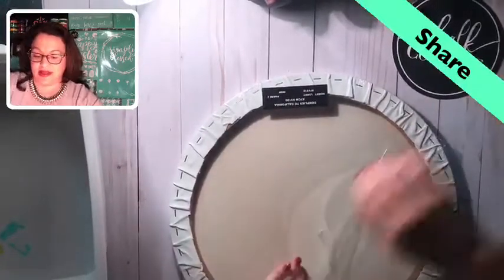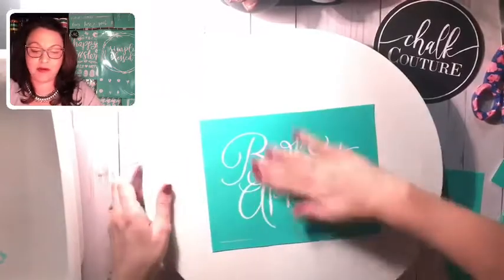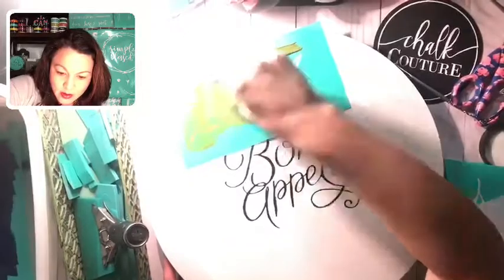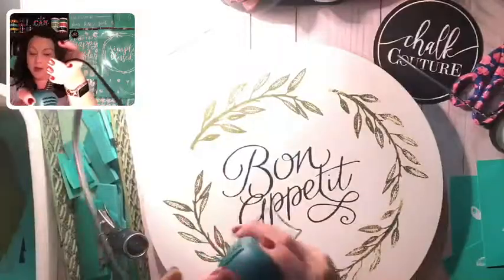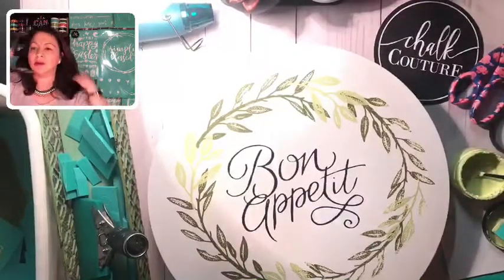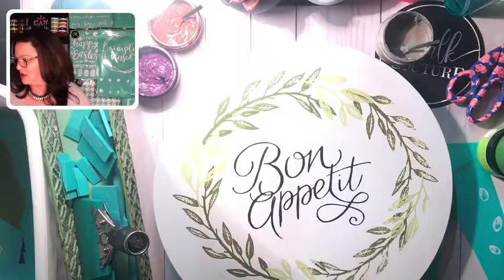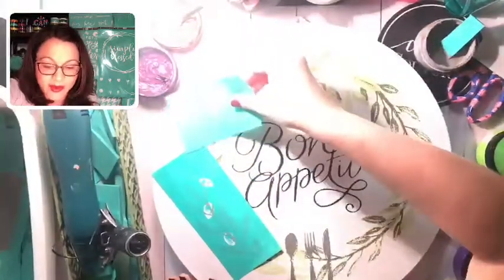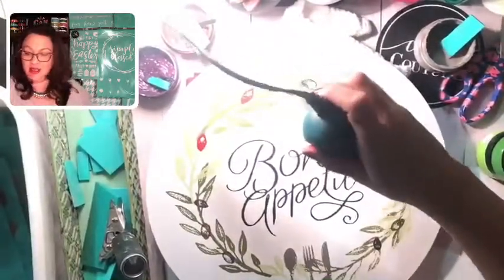Chalk Couture Bon Appetit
Bon Appetit Chalk Couture Transfer designed on a canvas surface with the help of my viewers!

Comment "VIP" below and I will send you the link to join my VIP Chalkaholic group!